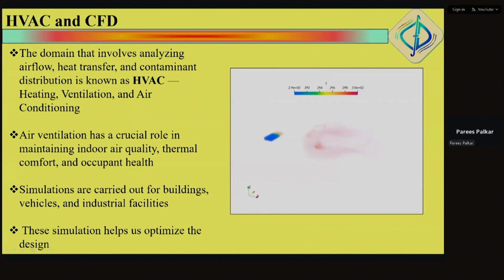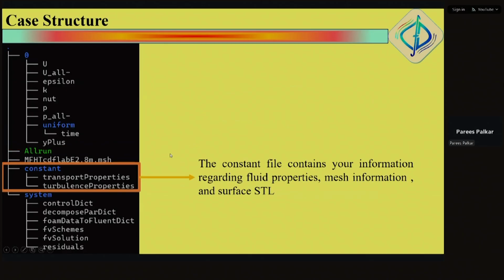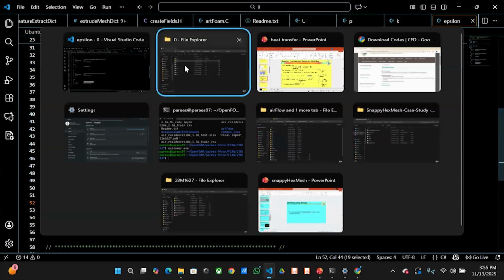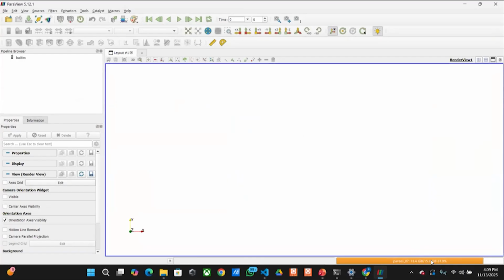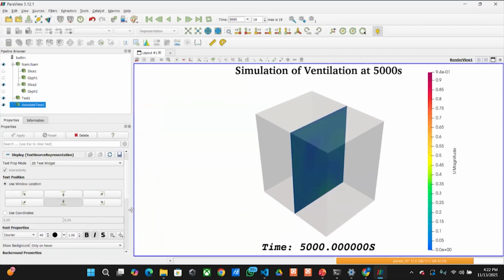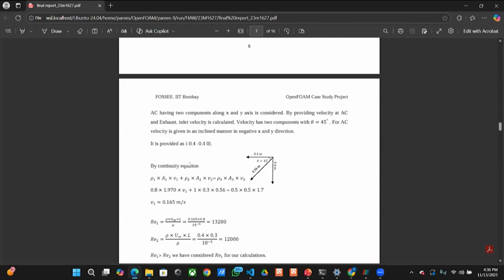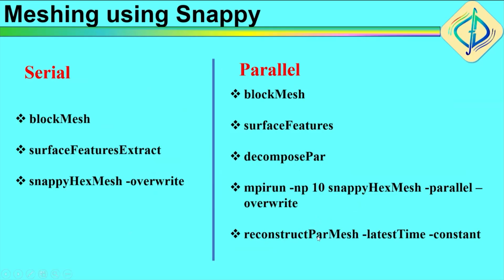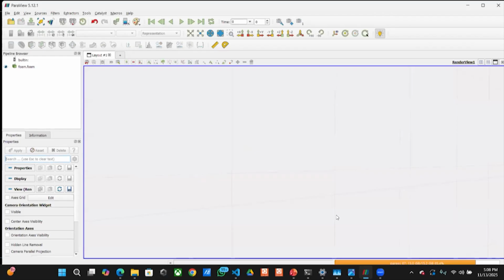IRWCFD S15 Case Study Demonstration: Airflow and Ventilation Analysis